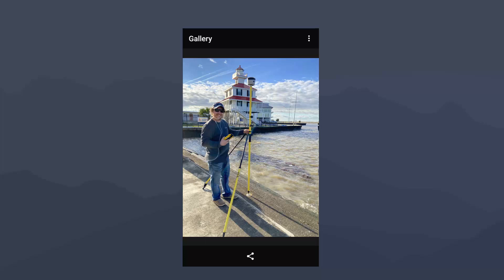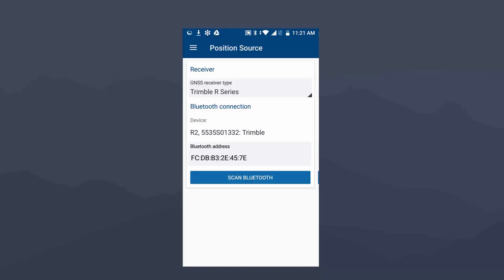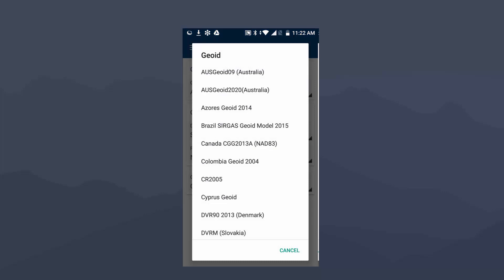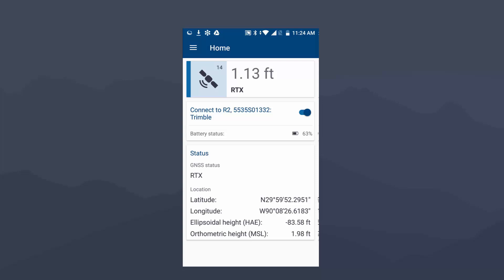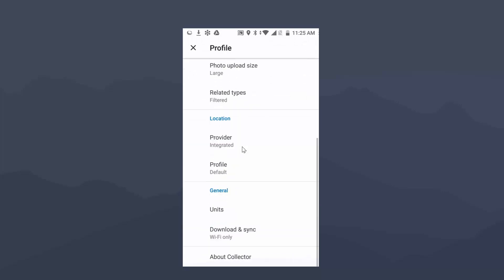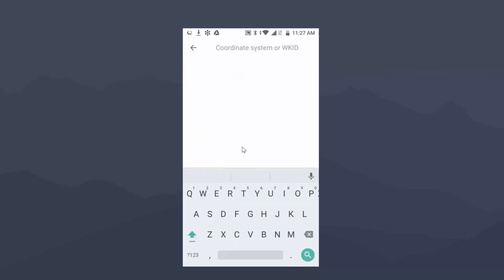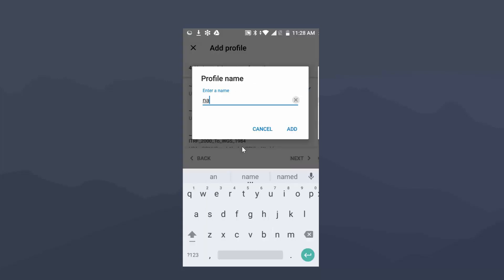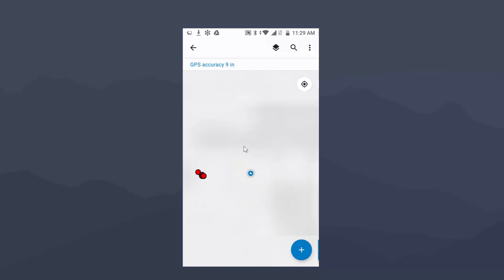How to configure Trimble R2 running RTX with Esri collector on Android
In this video Eric discusses how to configure the Trimble R2 GNSS receiver with RTX real-time corrections to work inside of Esri's new Collector for GIS on Andriod.  THis workflow requires the use of the Trimble Mobile Manager app to setup real-time RTX corrections , along with output Datums and Geoid models.